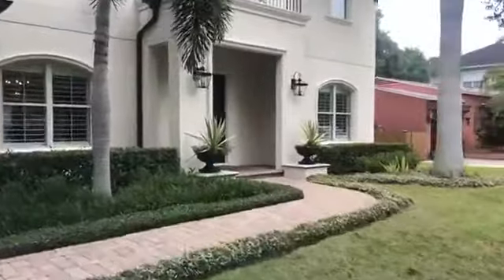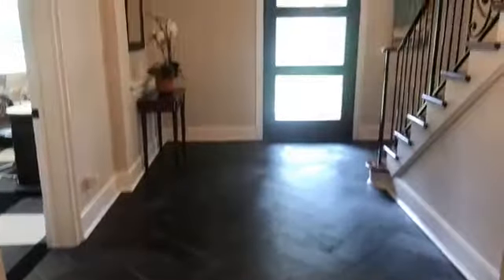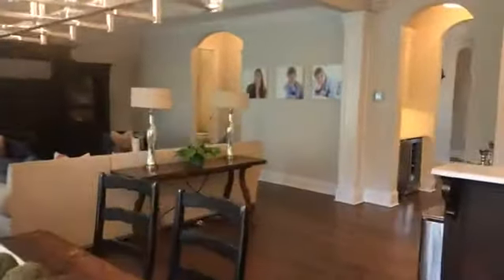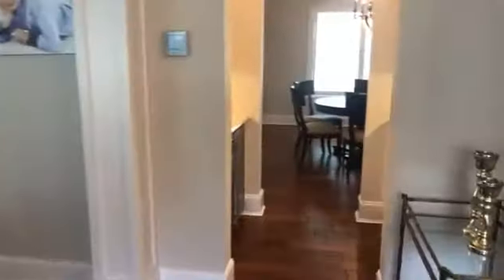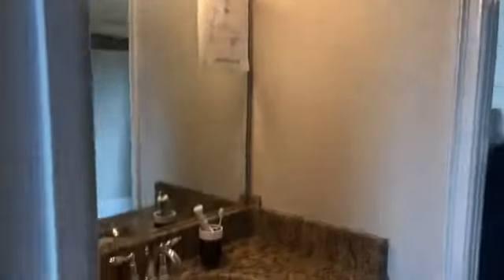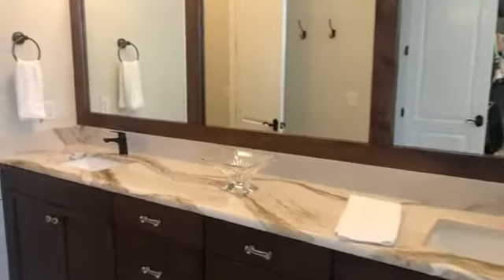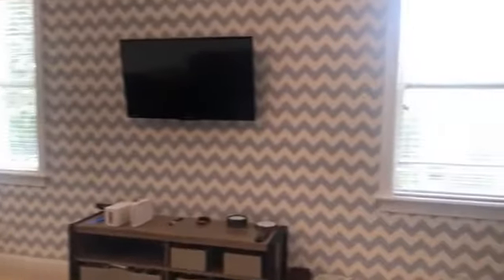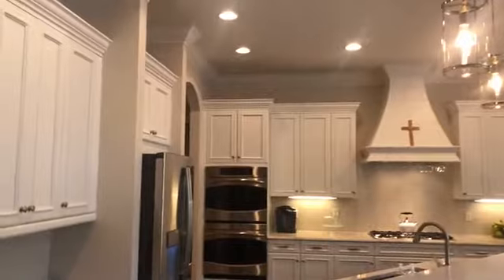South Tampa Real Estate | 4111 W San Luis Virtual Open House - Virginia Park South Tampa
Perfectly located in Virginia Park, we are doing a walk-through of this beautiful South Tampa Home!
✅ 5 Bedrooms
✅ 3,955 SqFt
✅ Spacious fenced yard

This video was streamed via Facebook Live and may have some additional commentary.

If you'd like to receive a copy of our most recent South Tampa Market Report, which includes market data for the four major South Tampa zip codes along with data for specific school districts, neighborhoods, and other geographic and economic sub-markets,

Bell Henderson Team
Keller Williams South Tampa